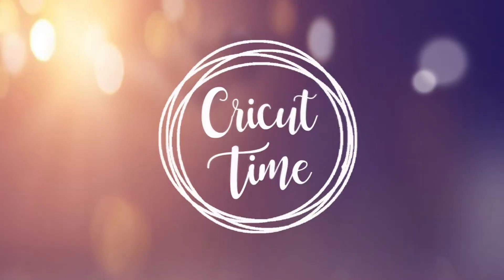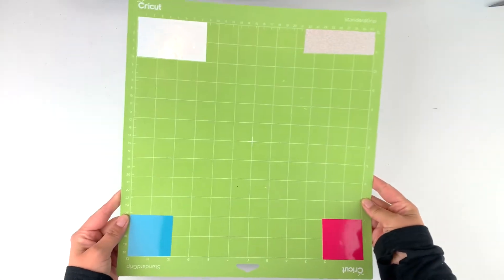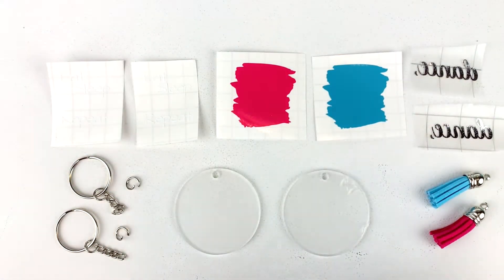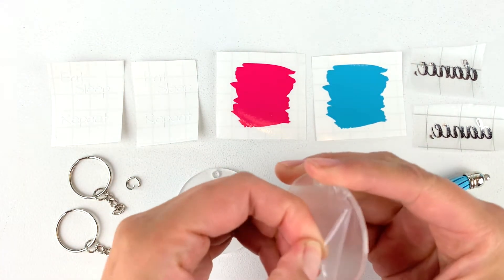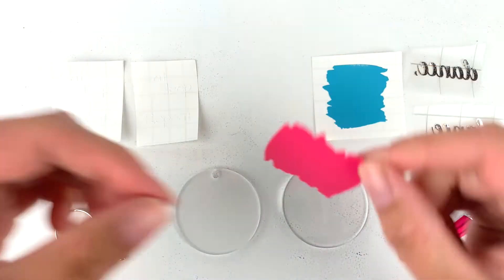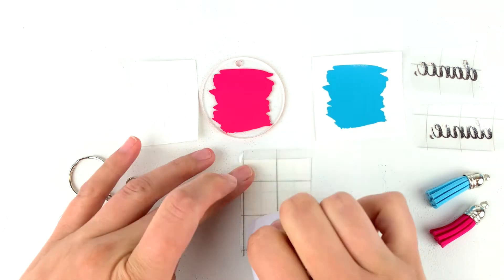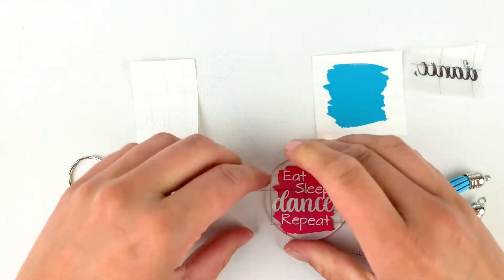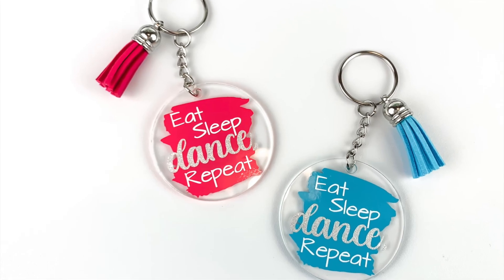Cricut: Make these stylish Keychains for an End of the Year Teacher Gift! (or Dance Teachers too!)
These DIY key chains are such a great addition to an end of year Teacher gift (or Dance Teacher!) Making your own keychain is simple with your Cricut Maker, Cricut Explore, Cricut Joy or Silhouette!